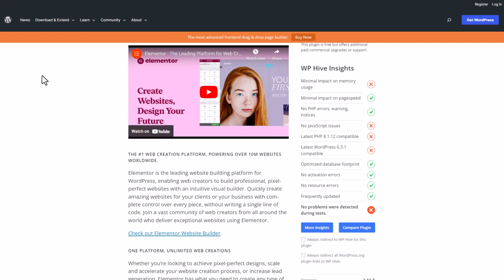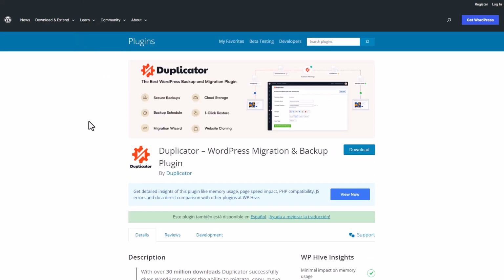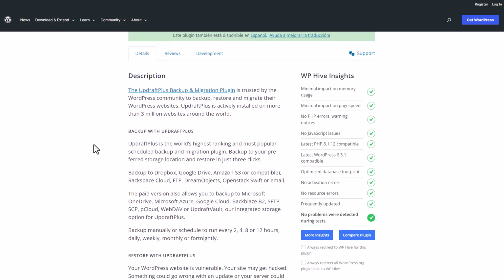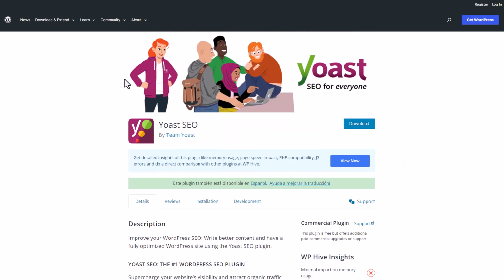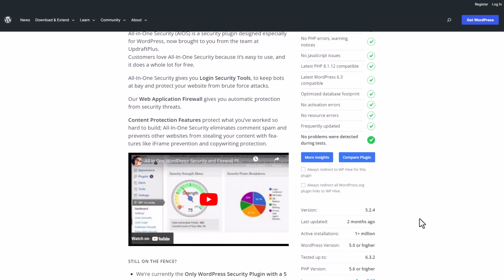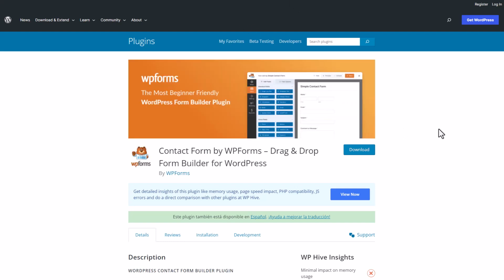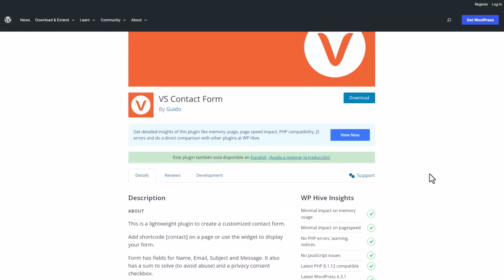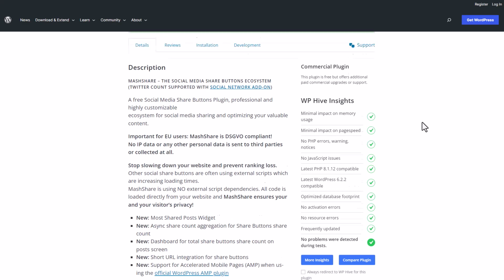7 Popular WordPress Plugins Slowing Down Your Website (& What to Use Instead)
You might be surprised that some of the biggest website speed offenders are actually plugins that are quite popular with hundreds of thousands and even millions of installs and high ratings.

Here we'll look at 7 popular WP plugins that are commonly installed, that are actually slowing down your website and what to use instead.